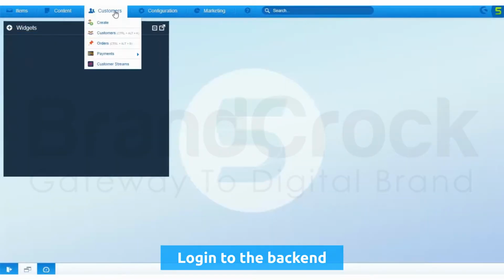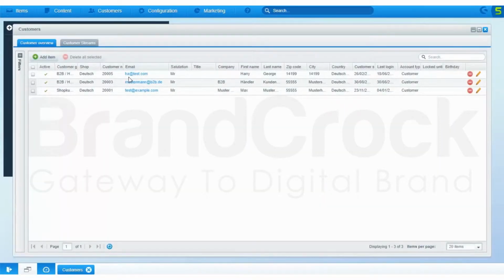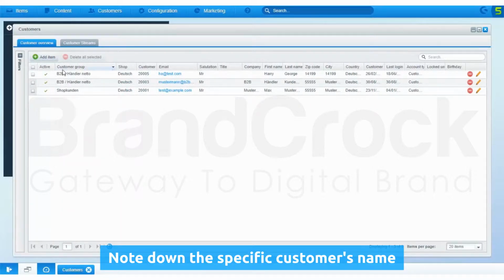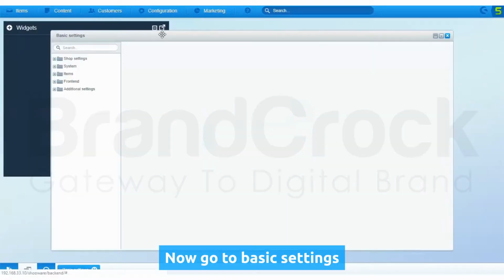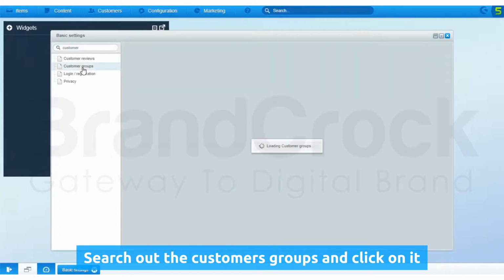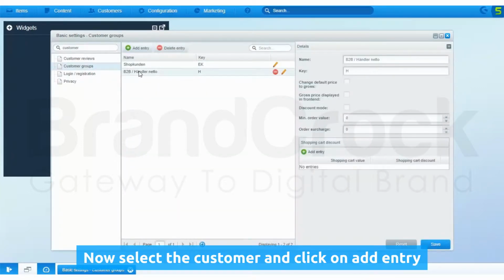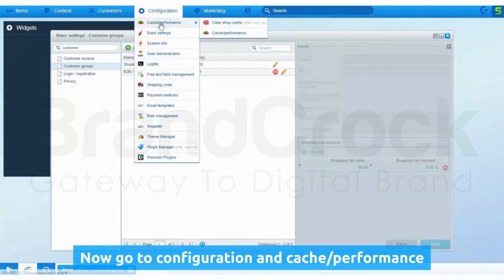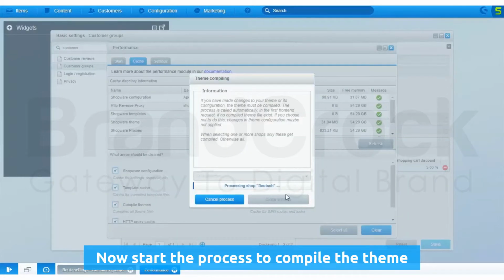Shopware tutorials: How to Setup discounts for specific Customer?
Welcome to Shopware Tutorial for beginners by perfect shopware 5 solutions
In this video, we will show you How to Setup  discounts for specific Customer?